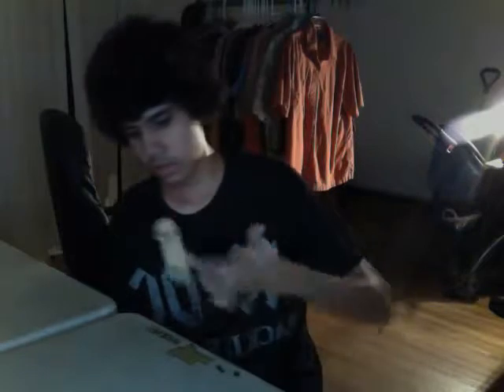how to impossible on an fb (remake)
dave be killin da shnip fo sho yo